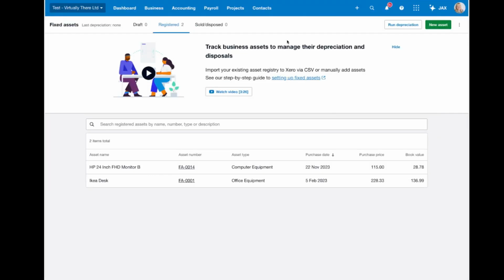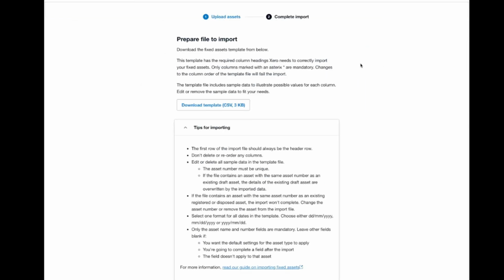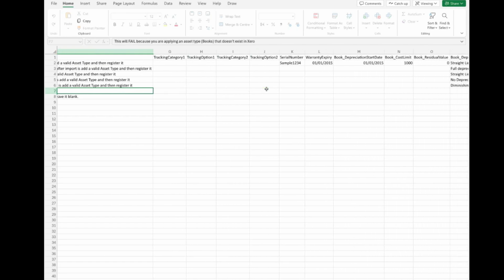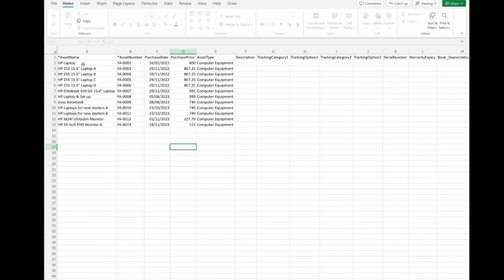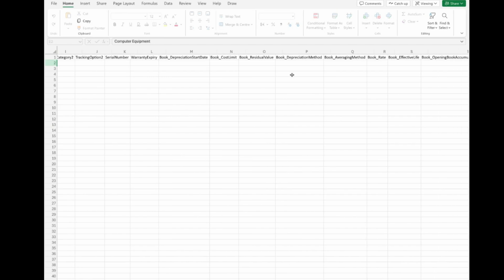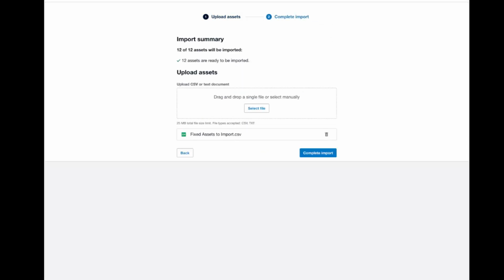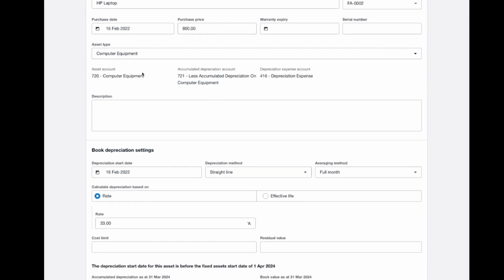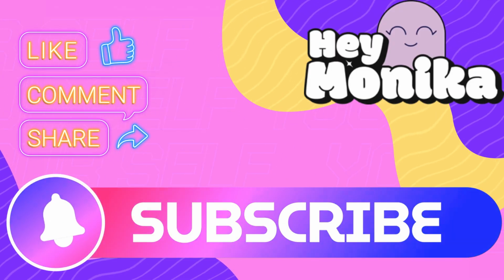How to import a Fixed Asset Register into Xero Hey Monika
In this video I will be showing you how to import a fixed asset register into Xero